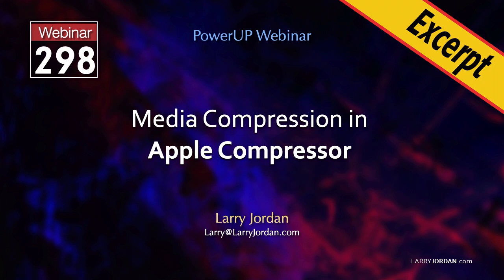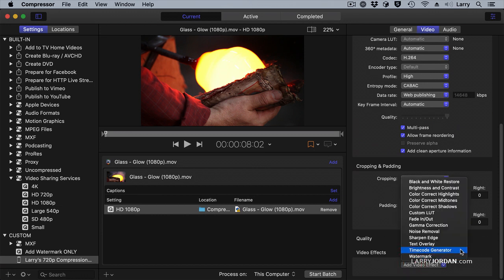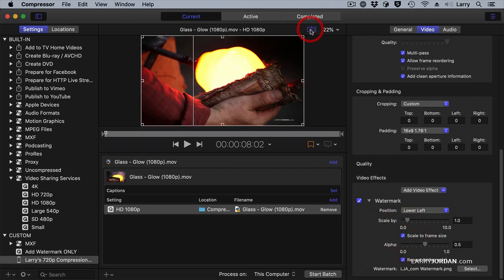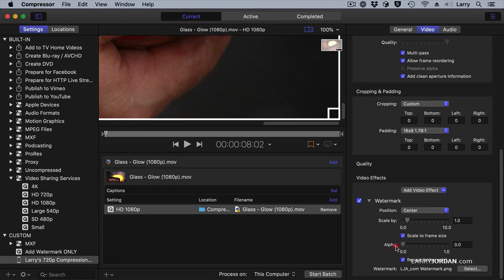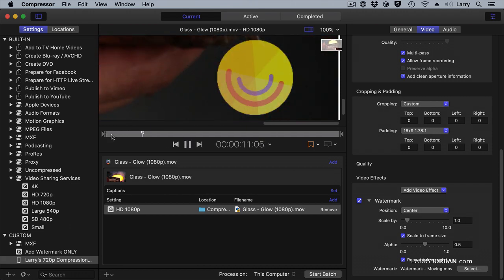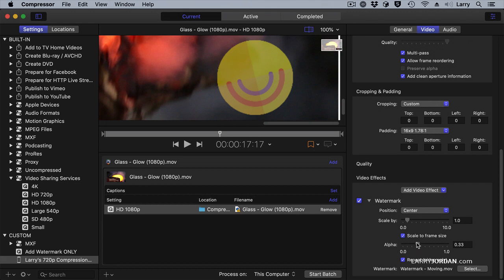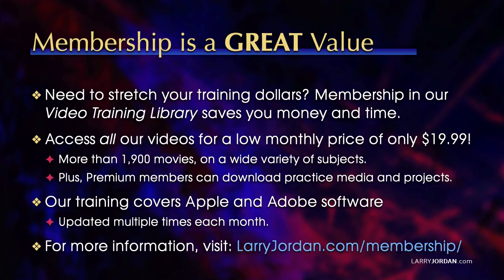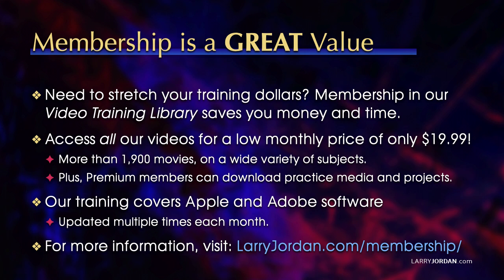Use Apple Compressor to Add Still or Moving Watermarks to Compressed Video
"Use Apple Compressor to Add Still or Moving Watermarks to Compressed Video" is an excerpt from a recent PowerUp webinar presented by Larry Jordan.

Video compression is essential to all media today, from social media to broadcast to streaming. In this video tutorial, Larry Jordan shows how to use Apple Compressor to add either still or moving watermarks to compressed video.